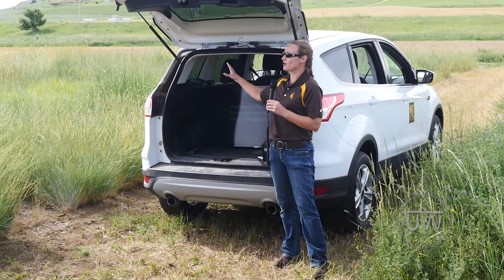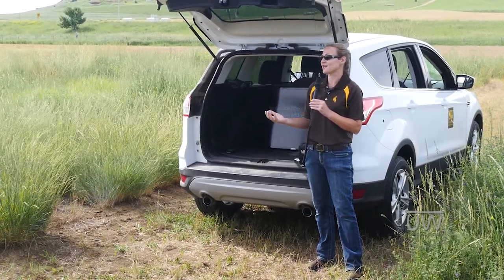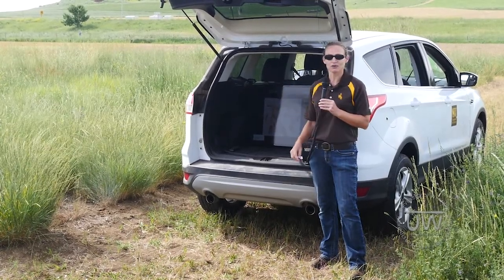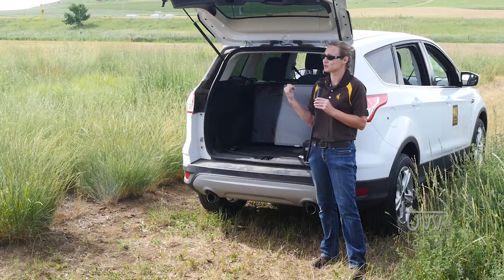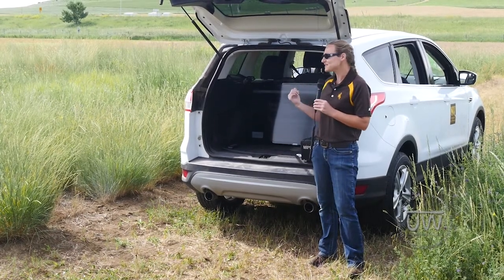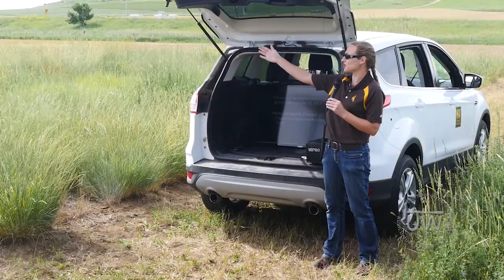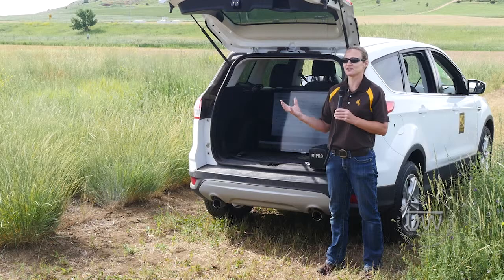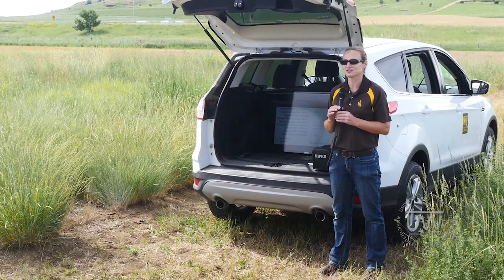Indaziflam (Esplanade) Effects on Seed Production for Rangeland Grasses | 2018 Sheridan Field Day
Beth Fowers, Assistant Research Scientist at the Sheridan Research & Extension Center discusses research results on how indaziflam (a pre-emergent) effects seed production in various rangeland grasses. Herbicide options for weed control in seed production systems are limited and using them without reducing seed production and viability can be difficult.
2018 Field Day Bulletin page 164